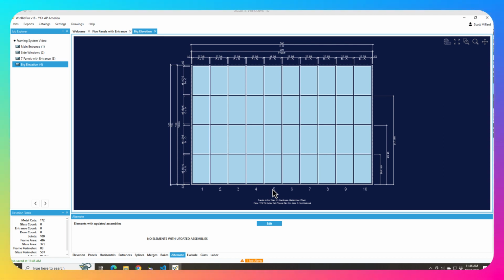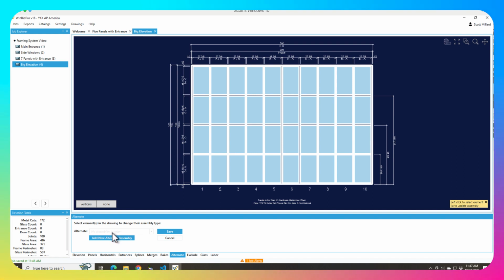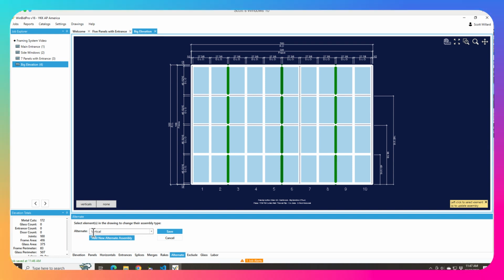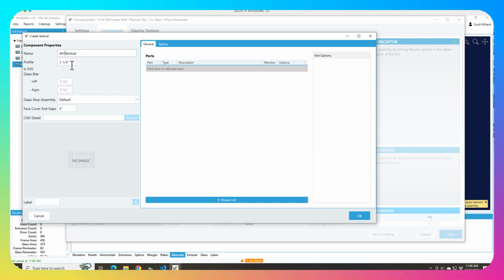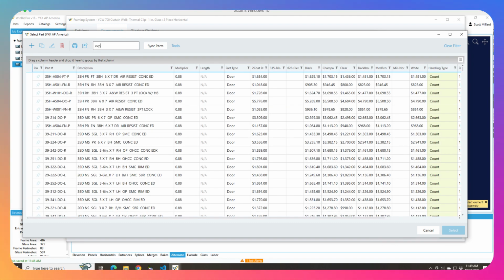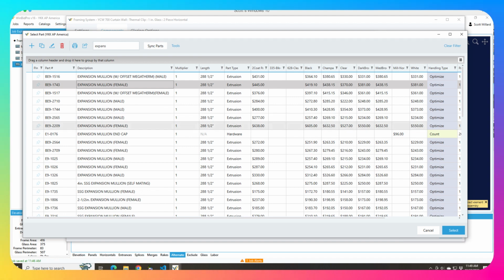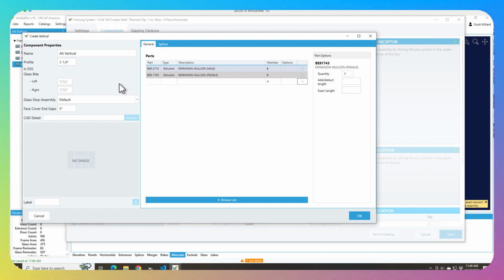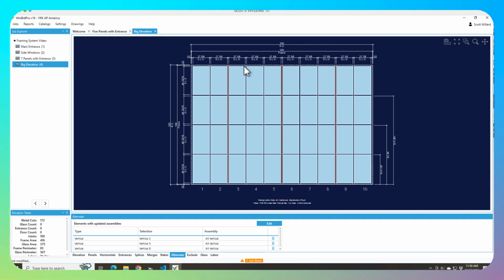Adding Expansion Mullions in WinBidPro v16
See how to add expansion mulltions to your elevations using the Alternate feature in WinBidPro v16